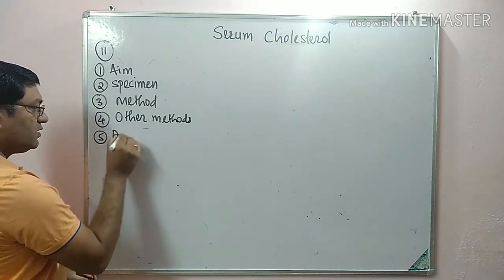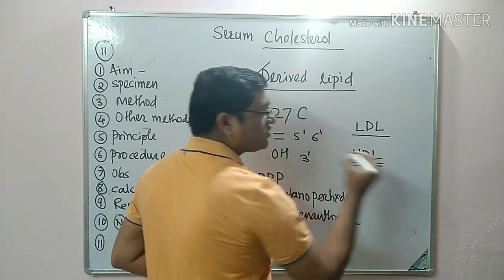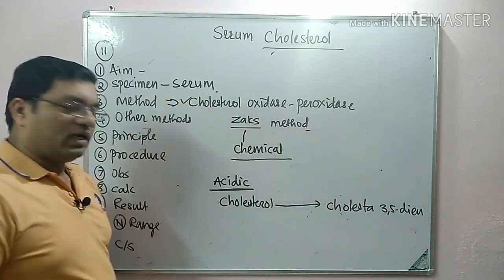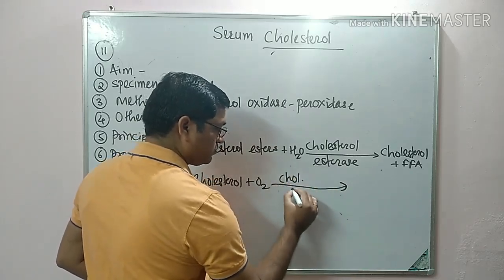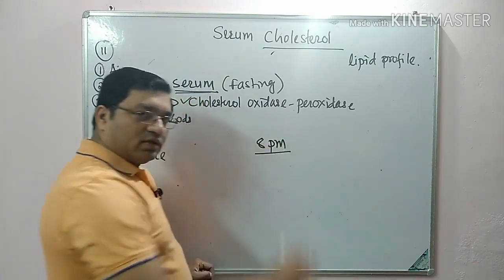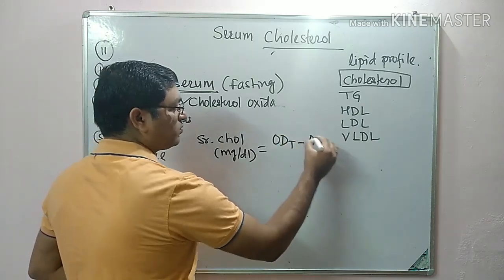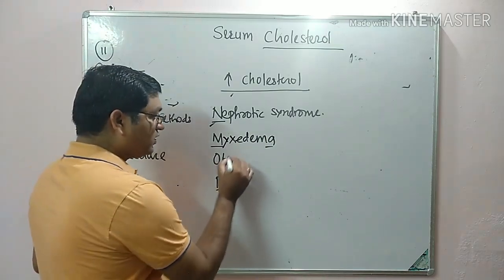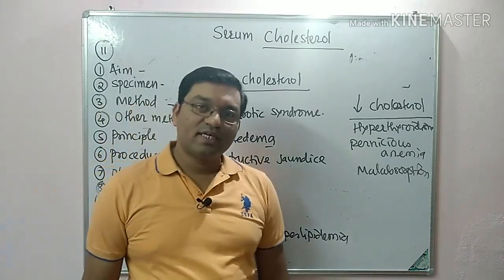Estimation of Serum Cholesterol